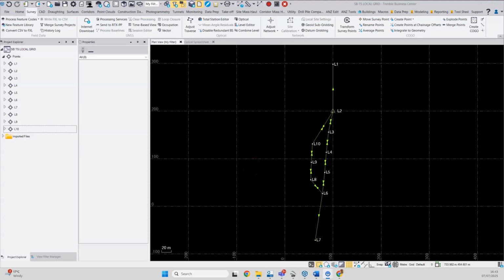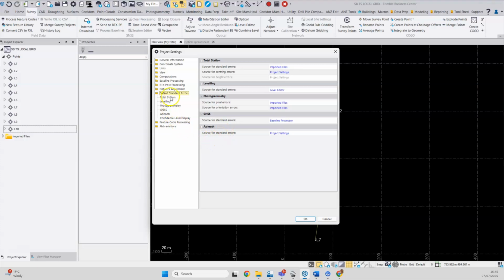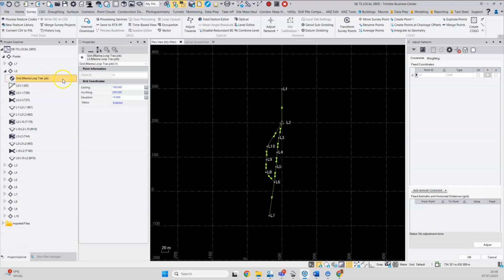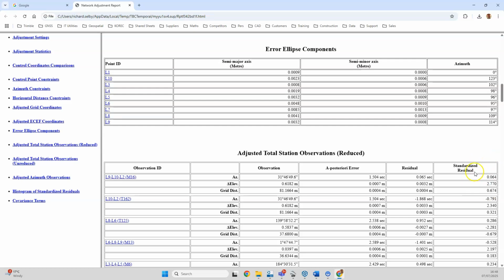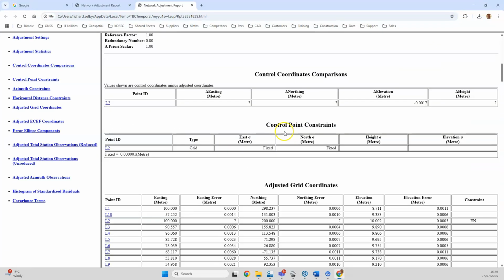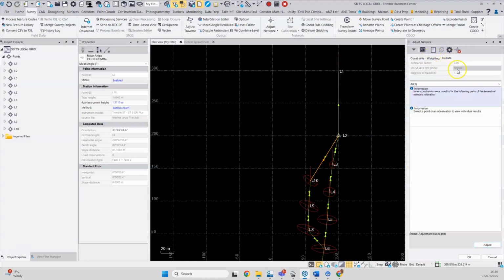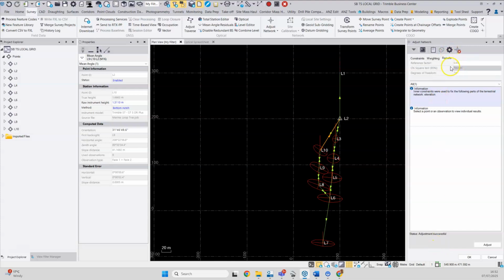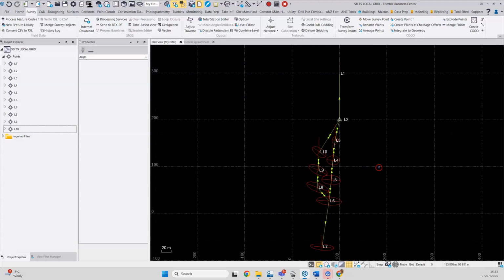Trimble Business Center - Total Station Data Initial Adjustment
Initial network adjustment in field coordinate system